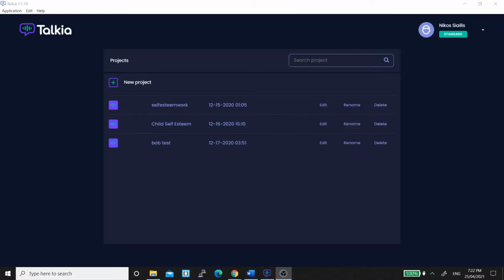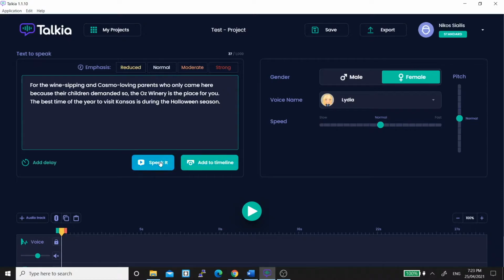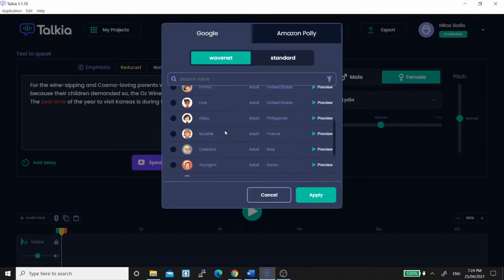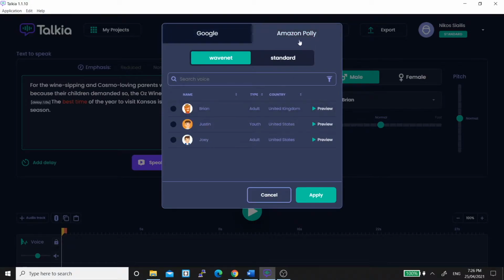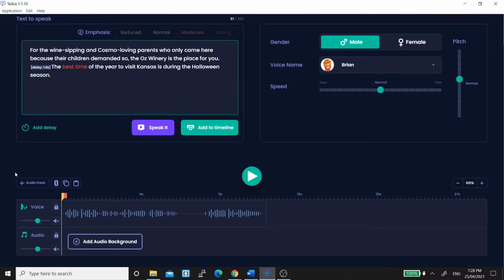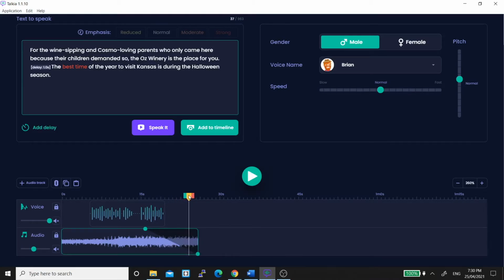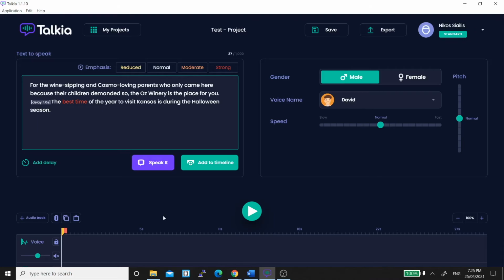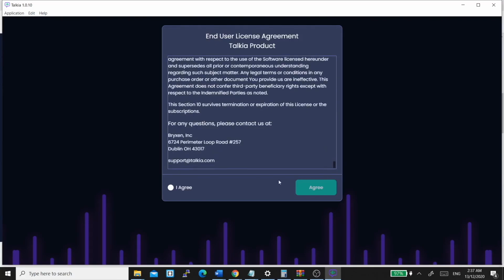Talkia Review - Creating a Project Insight Talkia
In this video, we are reviewing Talkia text to speech software by creating a real project and share our final thoughts.

Chapters:
0:00 Creating a project
0:22 Text editor & emphasis modes
1:14 Word limitations based on plans
1:25 Adding a delay
1:51 Previewing the default settings
2:20 Using an emphasis mode
2:52 Technologies and characters
3:32 Wavenet and standard technology
4:19 Previewing some of the characters
4:51 Comparing wavenet and standard technology outcome
5:59 Speed and pitch adjustment
6:30 Adding your work in talkia's timeline
6:40 Voice and audio row
6:59 Zoom control
7:13 Adding a background music
7:52 Rearranging frames in the timeline
8:04 Audio fade in and fade out effects
8:21 Previewing the elements in the timeline
8:50 Cutting a portion of the frame
9:04 Save or export the project as mp3
9:38 Final thoughts and tips
10:44 Installation process